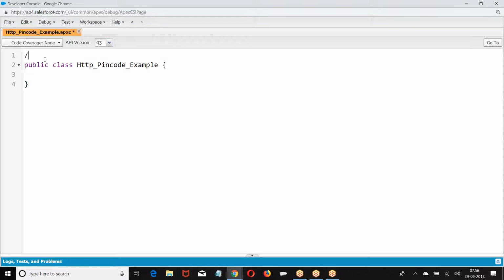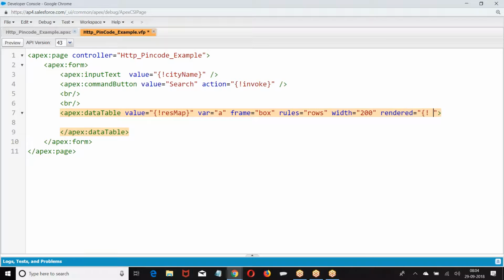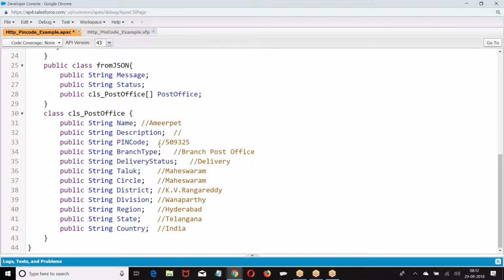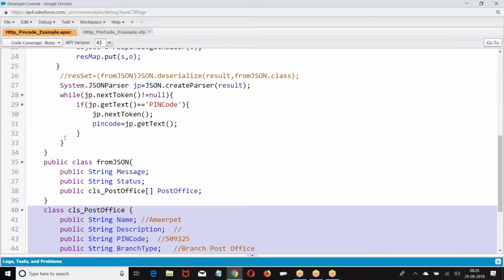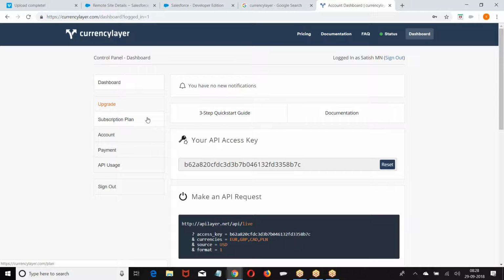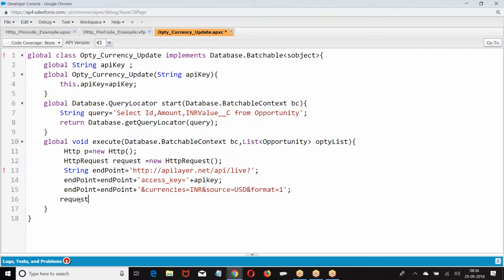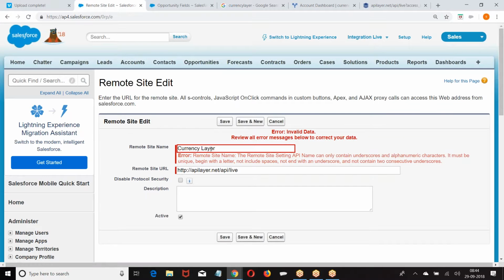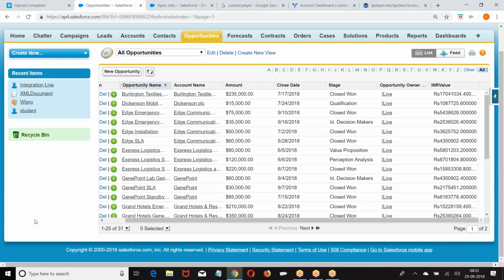6 Http with API Key Batch